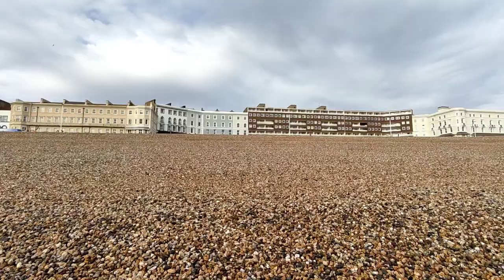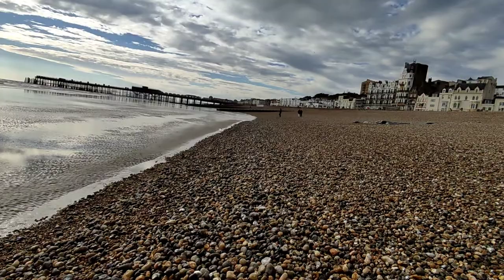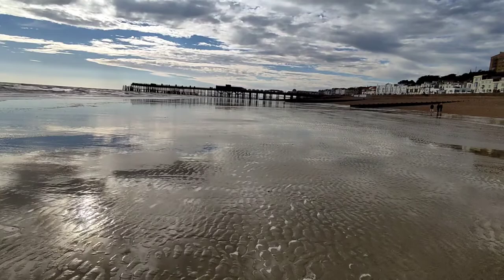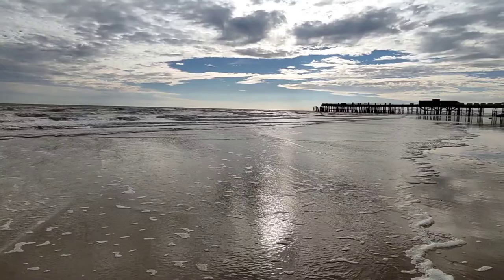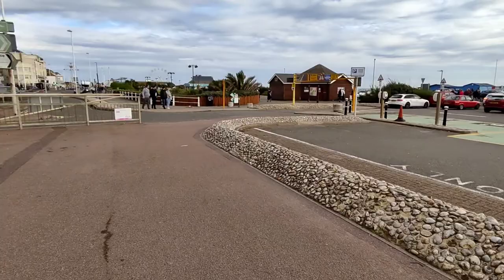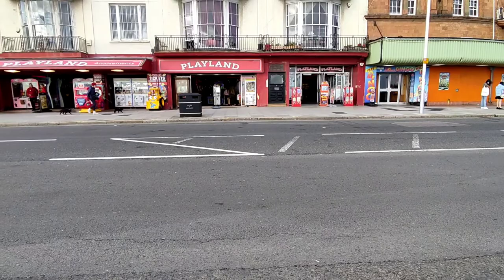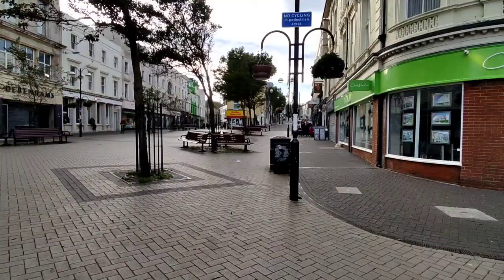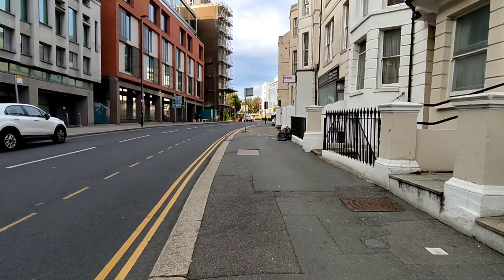st. Leonards-on-Sea & Hastings vlog 2021